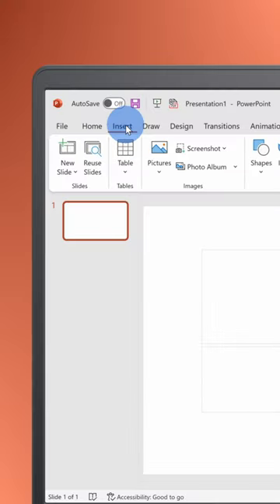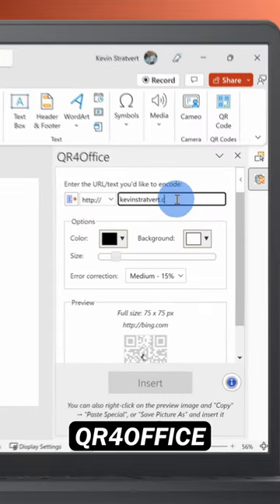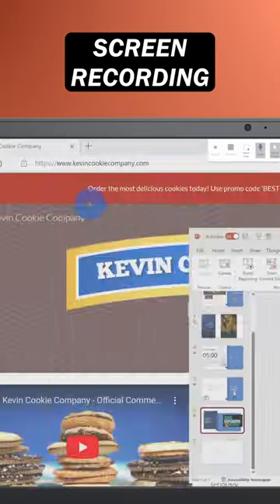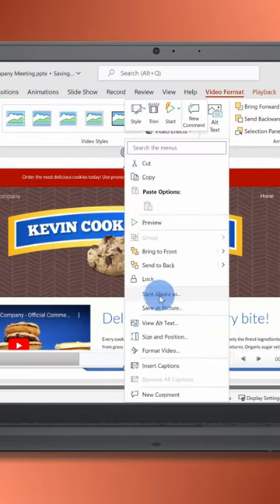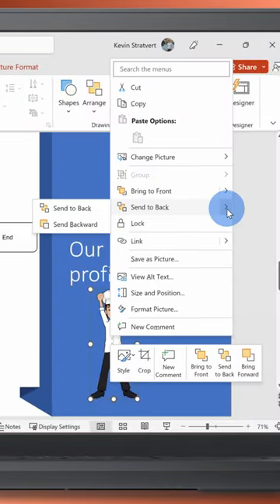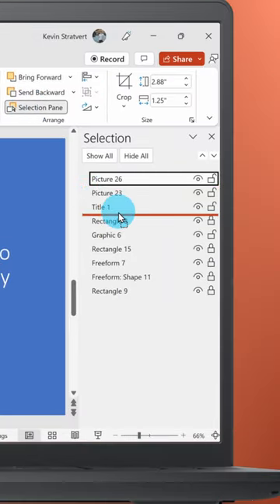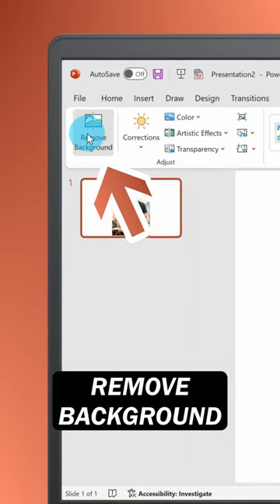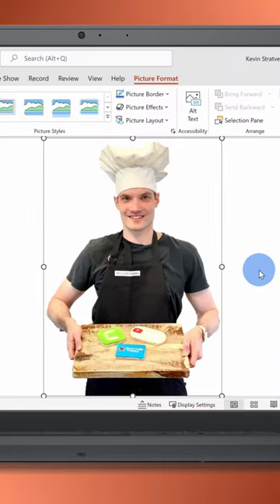🔥 5 PowerPoint Tips & Tricks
Learn 5 awesome PowerPoint tips and tricks, including how to create PowerPoint on the web for free, how to generate a QR code to help your audience quickly navigate back to a web site, how to quickly move objects to specific layers, and more.